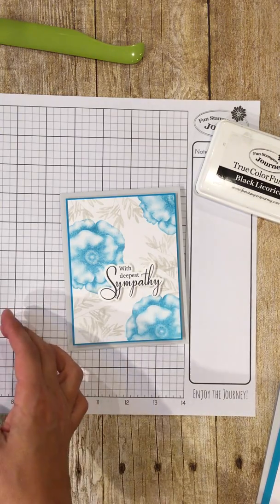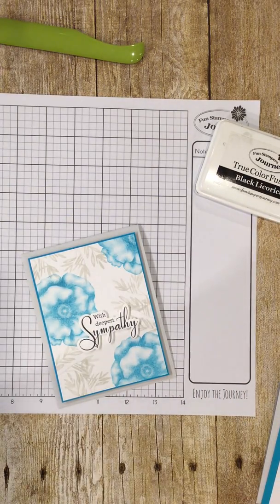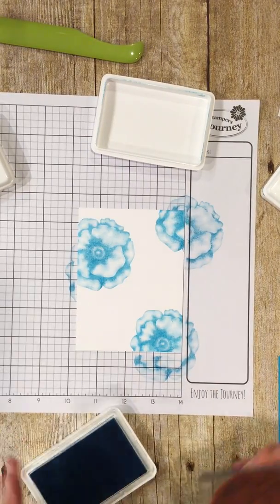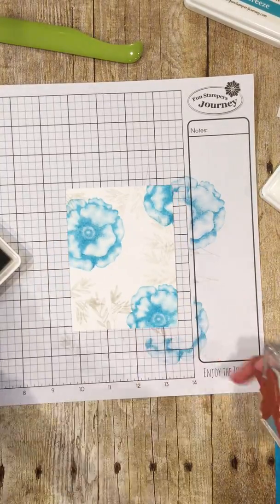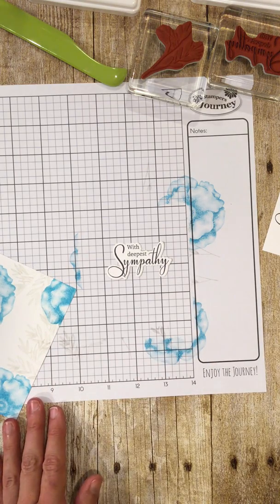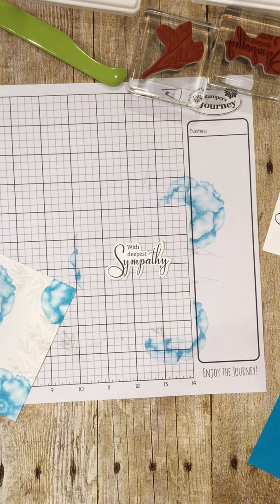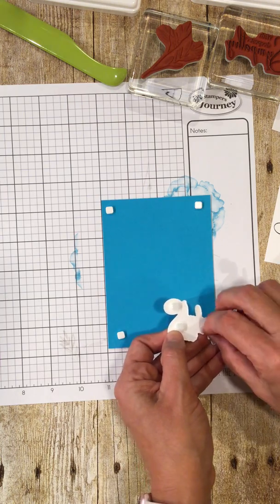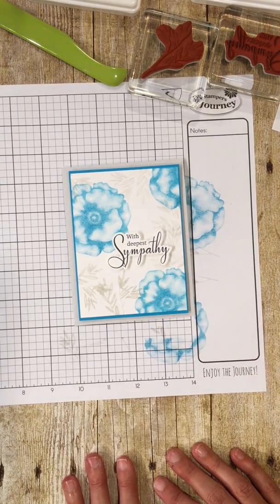Spring Botanical Clean and simple card (IGTV)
Learn how to make this fast, clean and simple card that I shared on my IGTV channel (@jillmhilliard).   here are the links for the products I used: